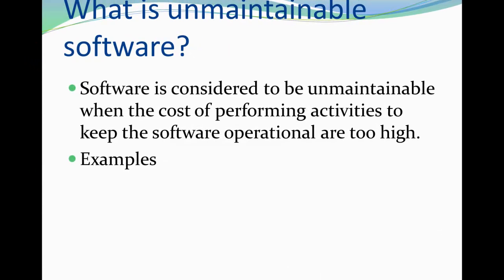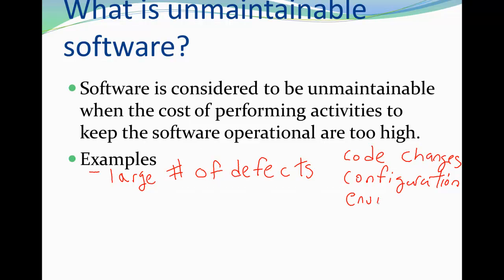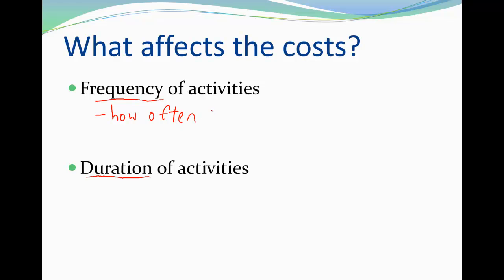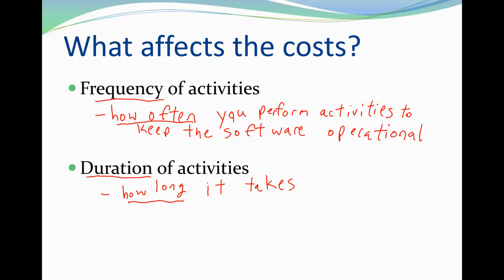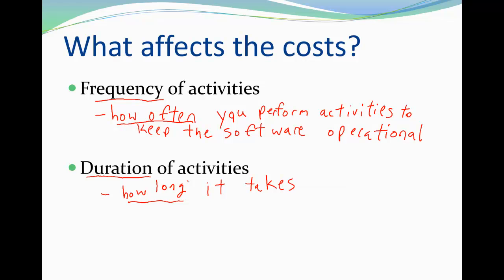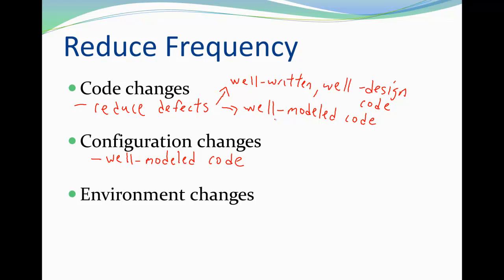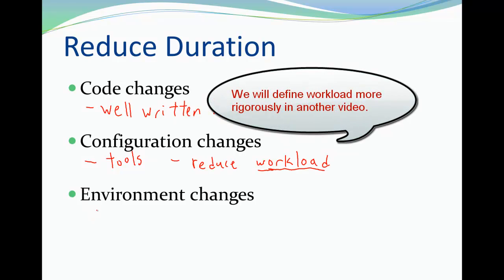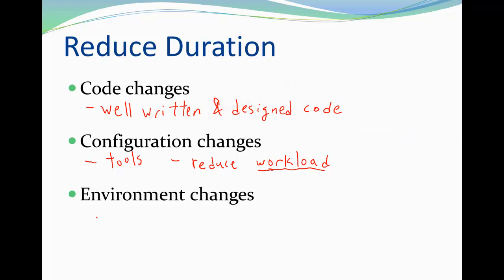Software Maintenance: Making Software Maintainable